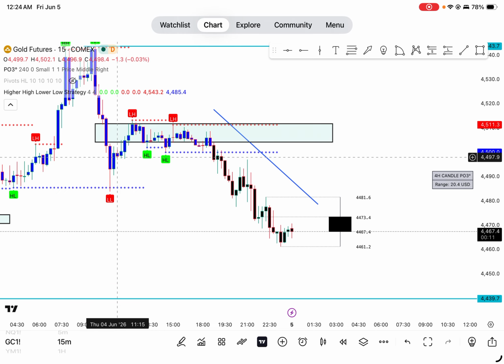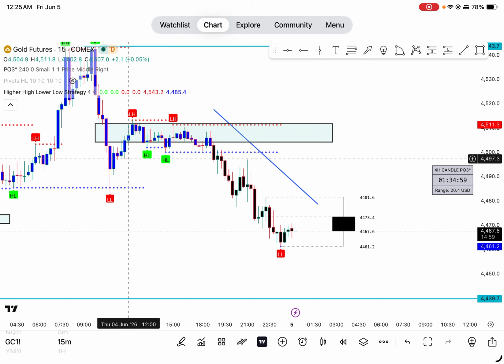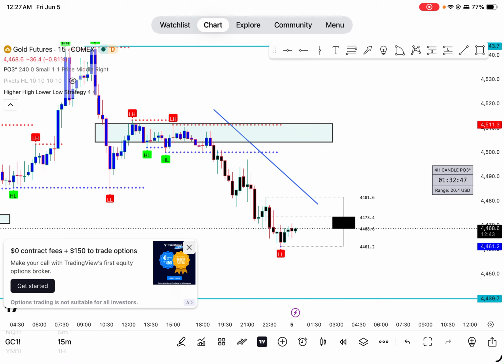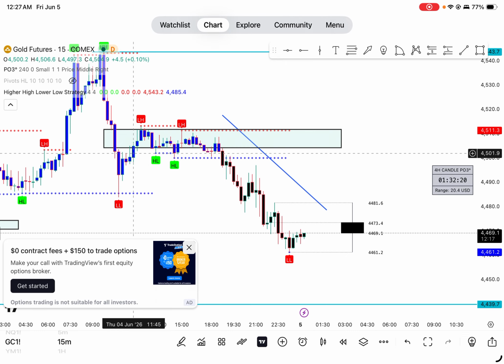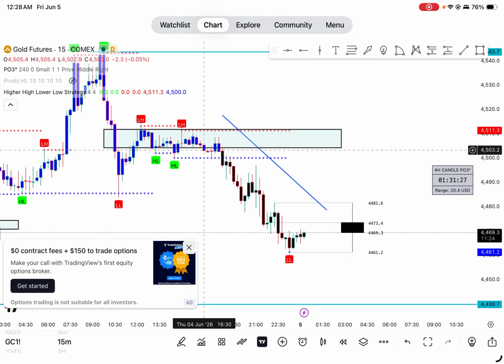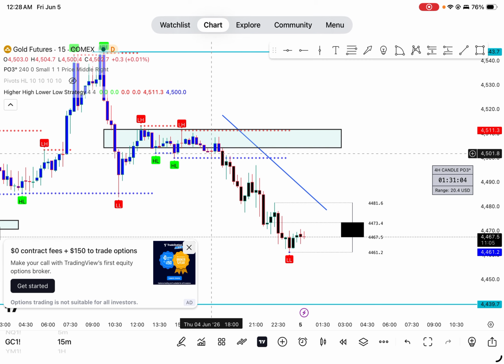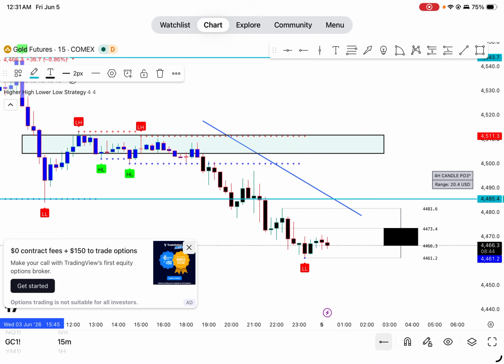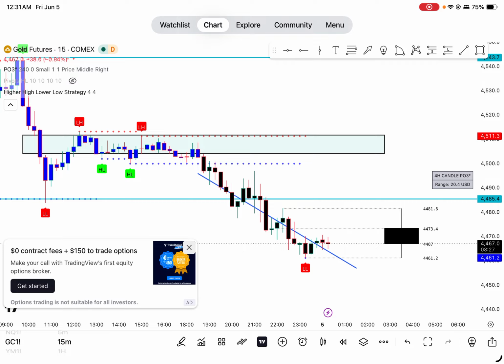June 9, 2026